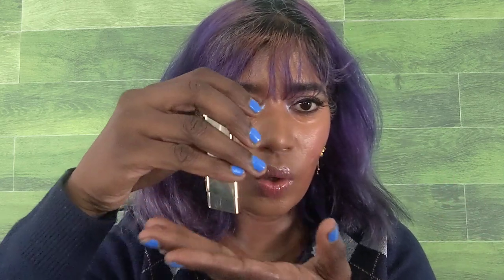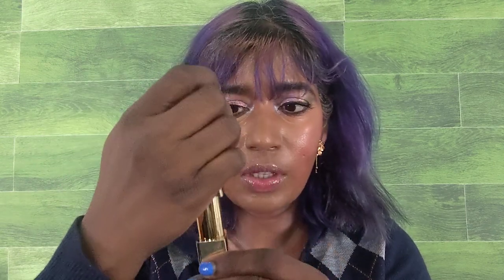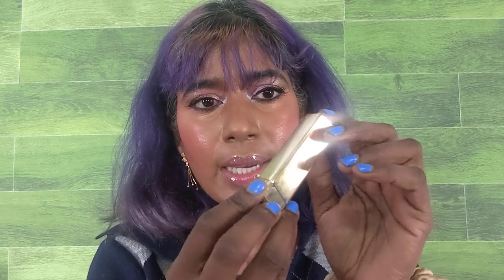YAASSSSS HOURGLASS!!!! ---- Satin Creme Lipstick --- Swatches & Review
PRODUCTS MENTIONED IN THE VIDEO:

     Hourglass Satin Creme Lipstick in 'Flora'

PRODUCTS WORN IN THE VIDEO:

   Eyes: Clionadh 'Emblem'

   Lips: Hourglass Satin Creme Lipstick in 'Flora'

   Cheeks: Natasha Denona Glam Face Palette in 'Deep'